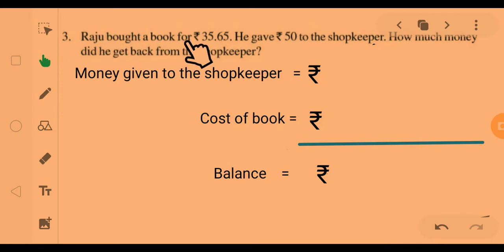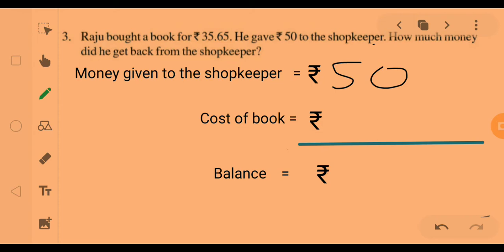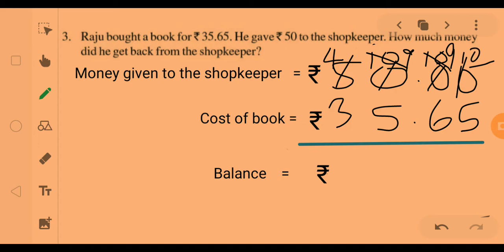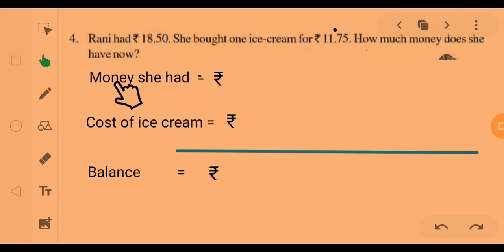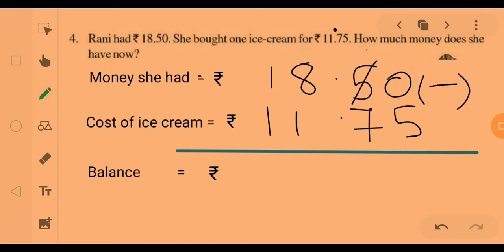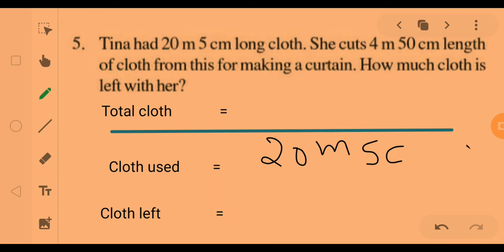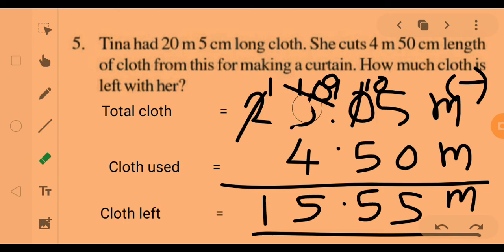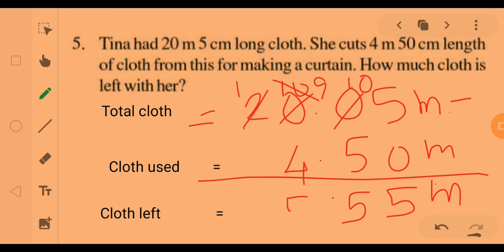Decimal word problems